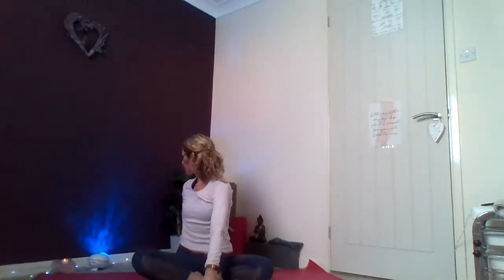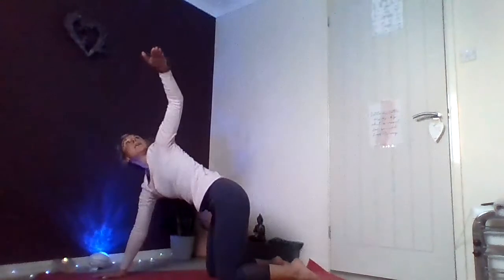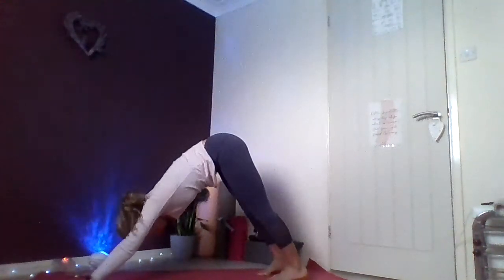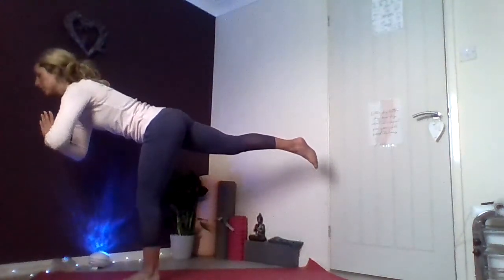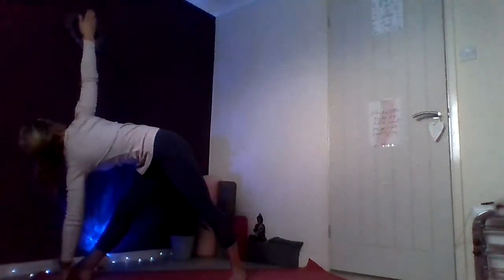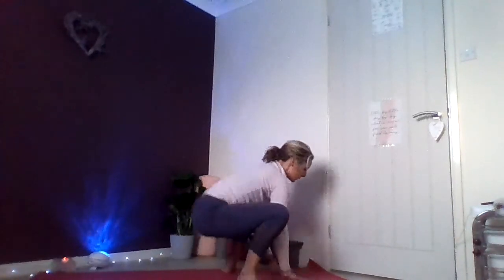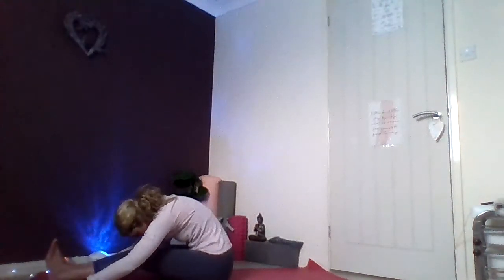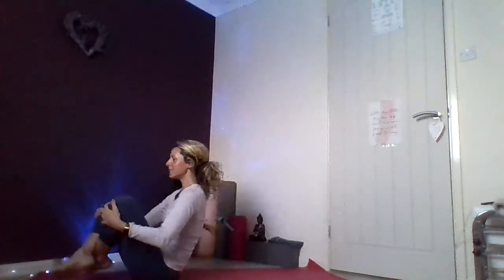DETOX flow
Detoxing flow, combining twists to compress internal organs and bring fresh blood flow to help ring out and aid the removal of toxins. Cleansing breathing to release energy blockage and toxins from the body and mind.

( Please note- always work with your body and listen to its messages not pushing against it.
Practice on an empty tummy or 4 hrs after eating )
 enjoy xx A